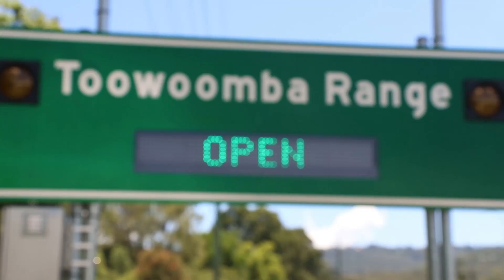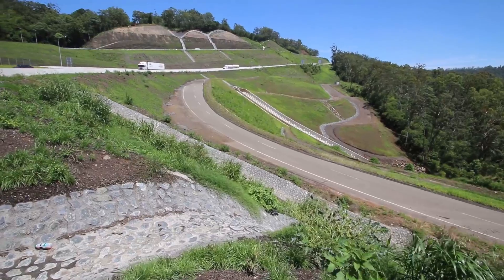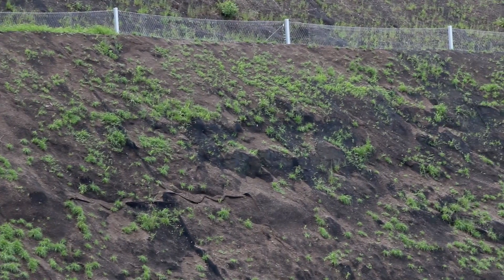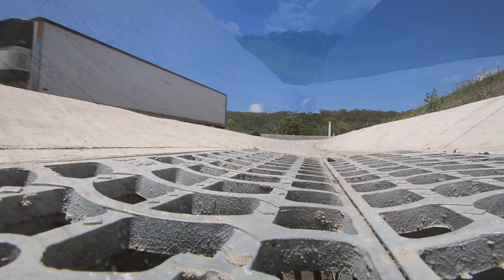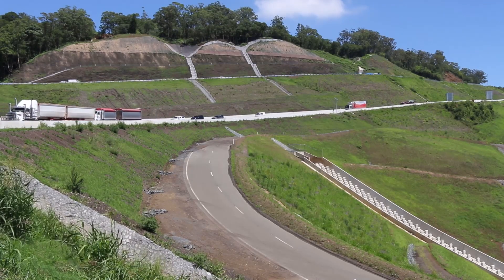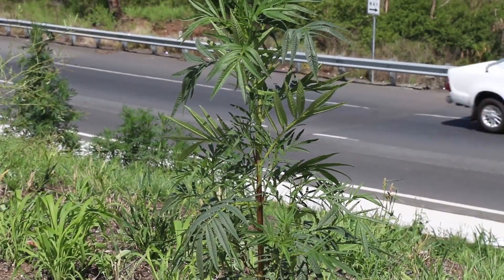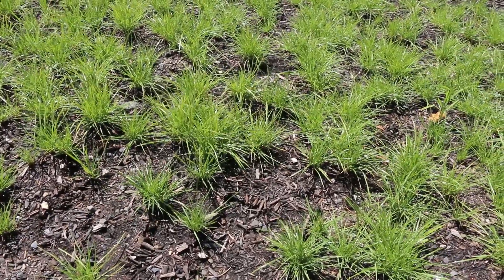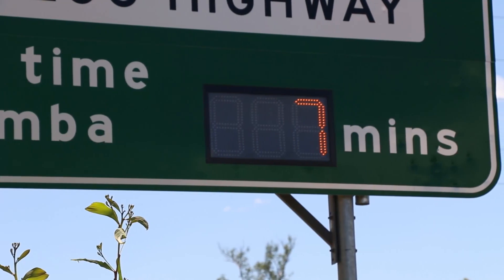Trevor Watts Range Upgrade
Further to the Bypass, we promised to deliver better infrastructure and planning, and that’s exactly what we’ve delivered to the Toowoomba Range.”

“Repairs on the $80million safety upgrade are now complete, making the range fully accessible under extreme weather conditions to the more than 20,000 vehicles that use the highway daily.

The works included:

cutting the slopes back to a 45 degree angle and protecting them from further erosion with the installation of new drainage
safety works to help reduce the risk of future rock falls and landslides
turf reinforcement mats to protect slopes from erosion
rock fencing, and construction of a 350m-long rock protection wall
improved curves and widening of the existing carriageway
Upgrading culverts and drains to ensure effective storm water movement
A compost blanket cover containing the seeds of local native grasses, shrubs and trees